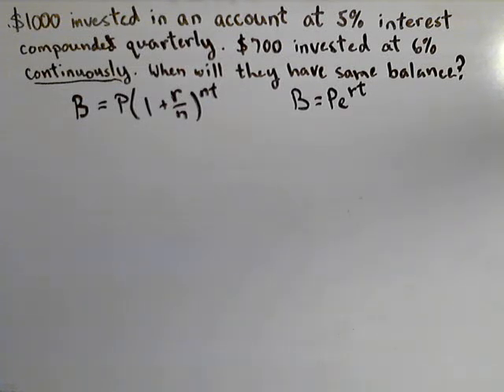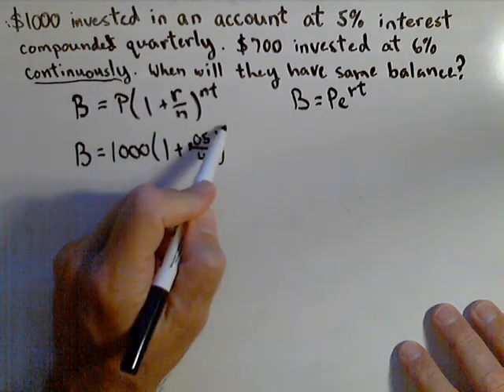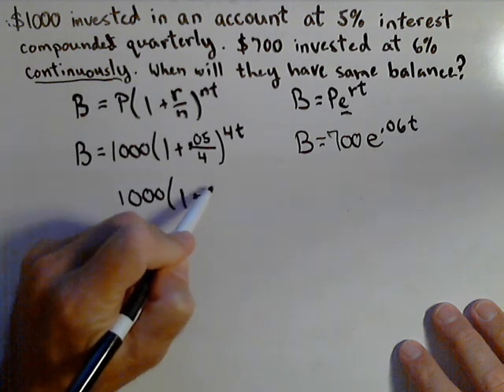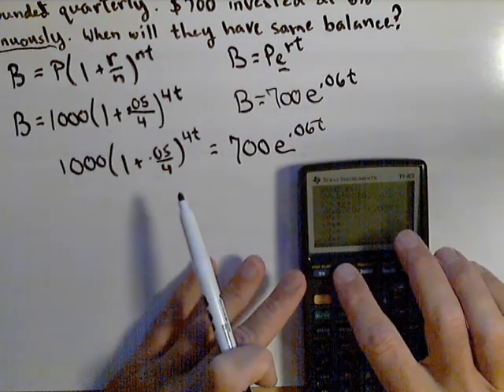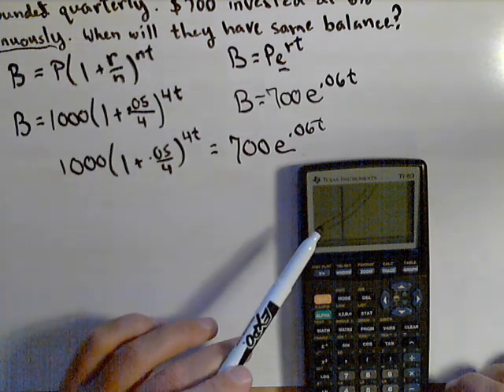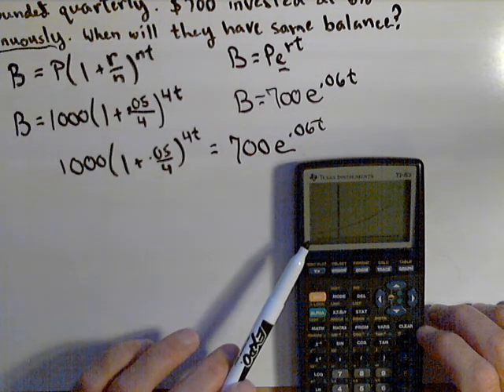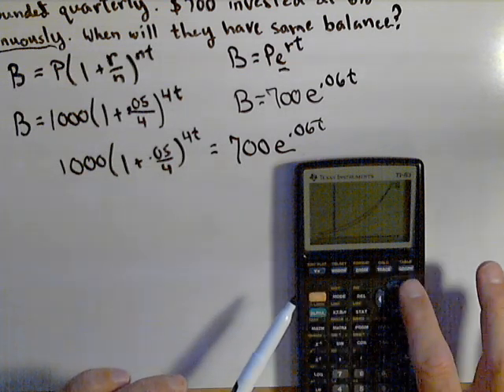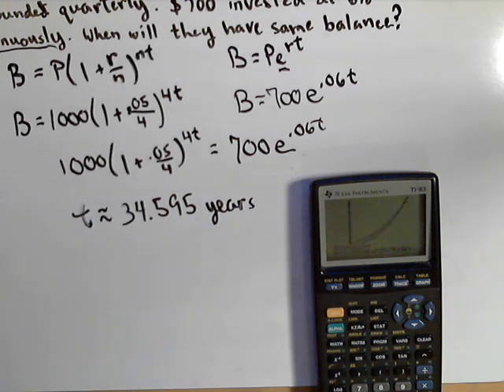Comparing Two Accounts with Different Compounding Periods